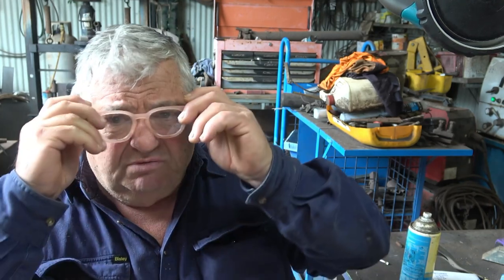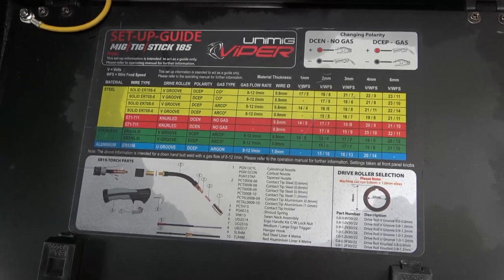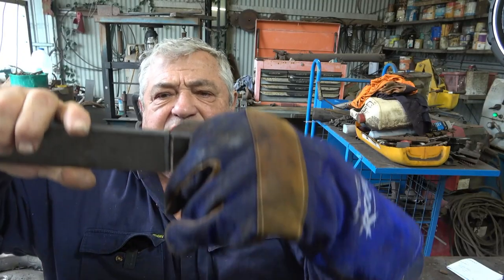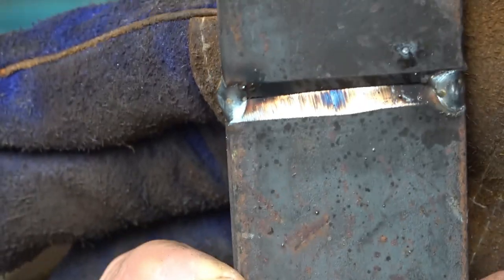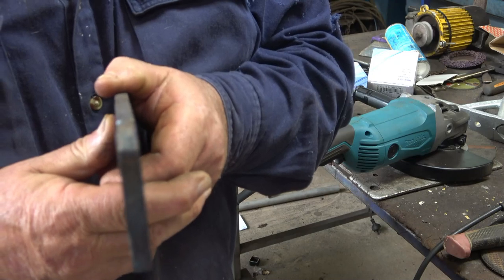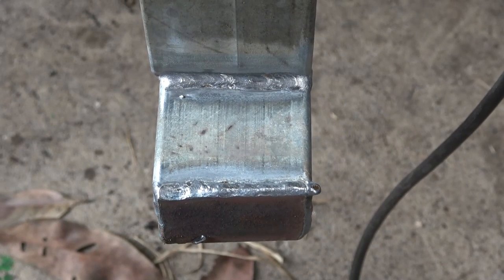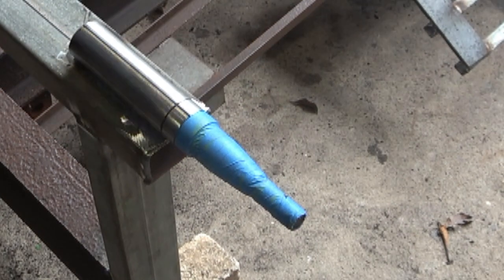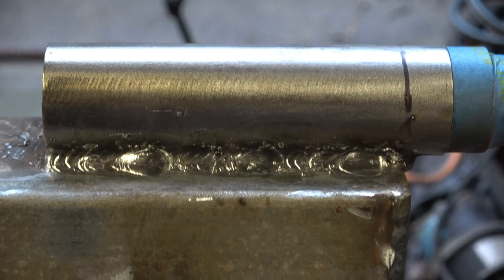HELP TIPS AND TRICKS FOR POEPLE NEW TO M.I.G. WELDING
This video is about help and tips and tricks for people new to MIG welding.